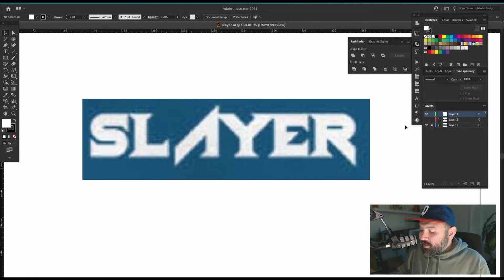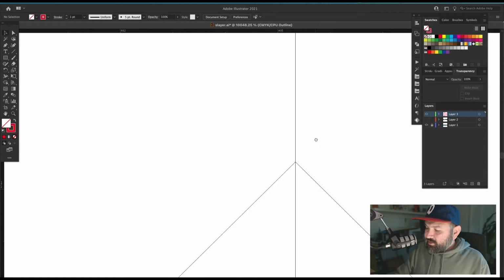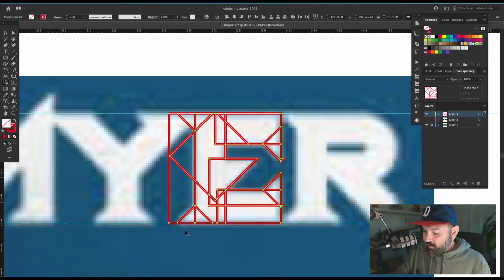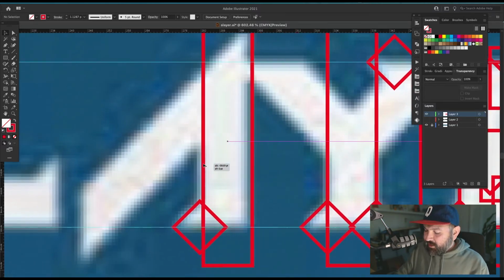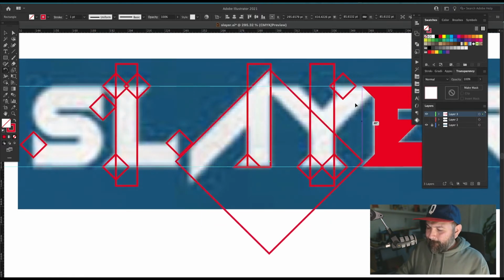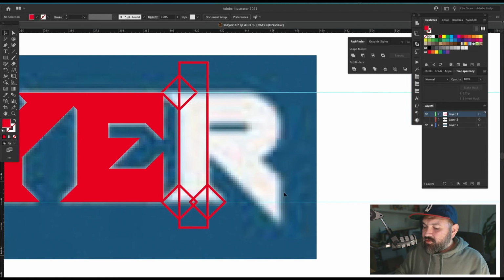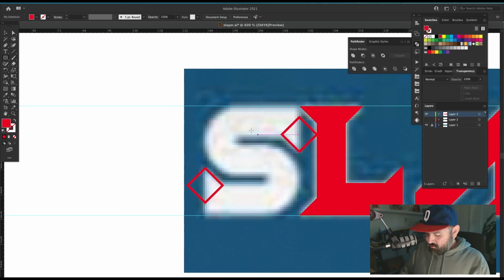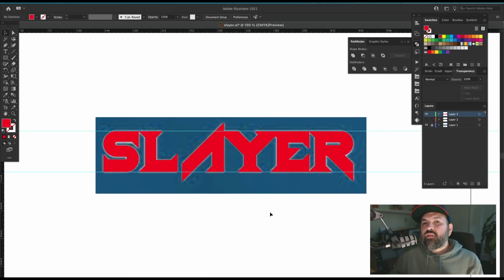Using the Shape Builder Tool in Adobe Illustrator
Hey ya'll check out how I used the shape builder tool in Illustrator to remake some artwork that was lost from a previous designer. I will show you exactly why I chose to use the shape builder and didn't just do it with the pen tool. Enjoy!

⮕ My Creative Market page where you can purchase my fonts and design assets individually